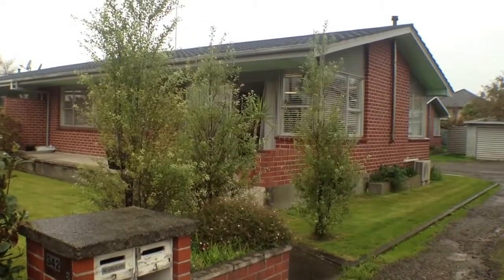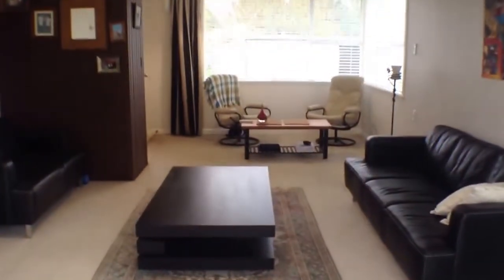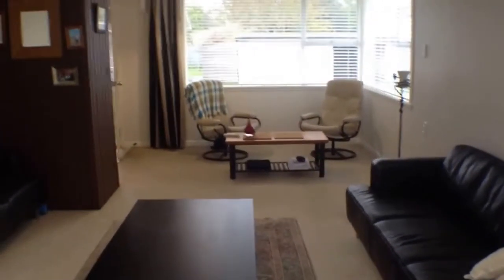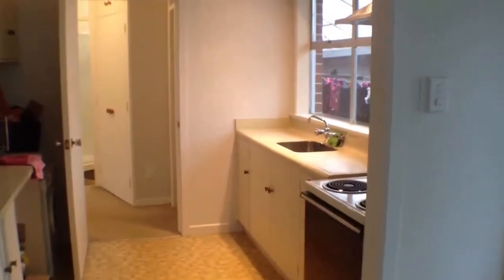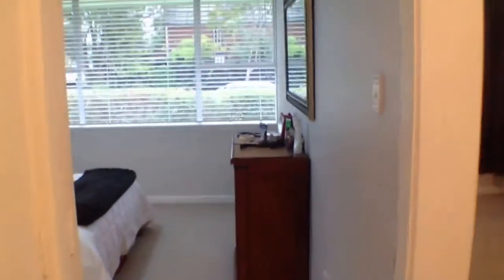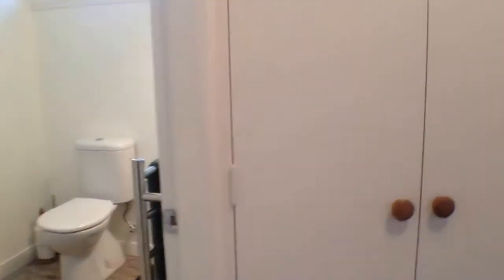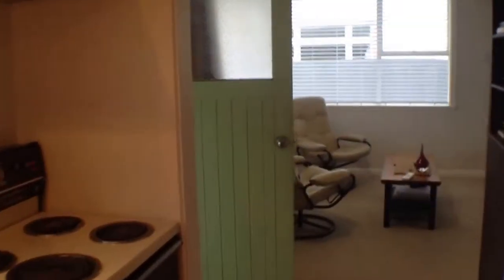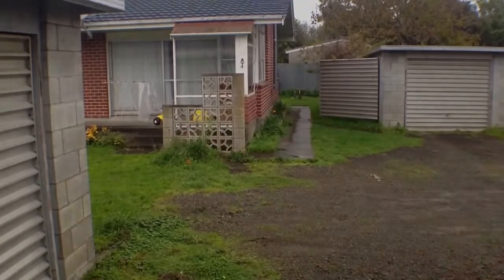"Houses to Rent in Palmerston North" 2BR/1BA by "Palmerston North Property Management"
for information on "Palmerston North Property Management"! Call for more information on our "Houses to Rent in Palmerston North" for a listing of our many rental properties.

Take a complete video walk through tour of one of our fine "Houses to Rent in Palmerston North" located at 2/342 College Street, Palmerston North. This home is located in a beautiful neighborhood, within walking distance to an intermediate school. This is a 2-bedroom, 1-bathroom house, which boasts of a large, combined living and dining area; newly-painted kitchen with a lot of cupboard space; laundry area; covered washing line; 1-car garage; and an expansive backyard. What are you waiting for?

This custom video tour is brought to you the leader in "Palmerston North Property Management". Tenants can apply to rent, pay rent, and even take a video tour of our available homes all online! Choose from many more of our "Houses to Rent in Palmerston North" available now. Our professional "Palmerston North Property Management" team will be glad to assist you!